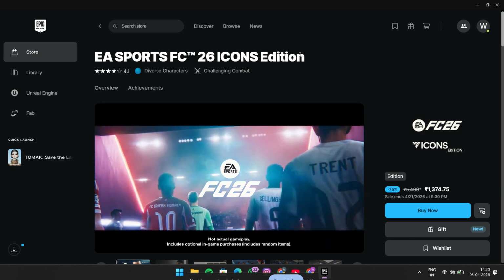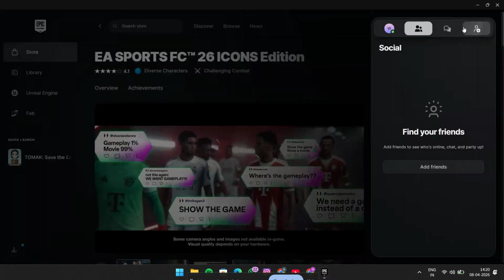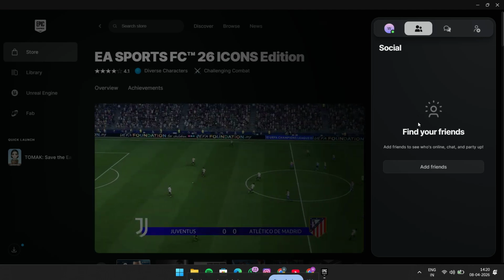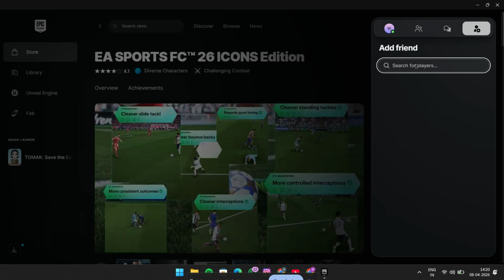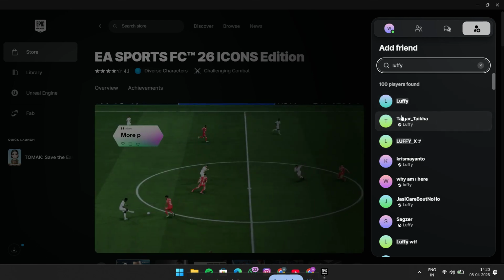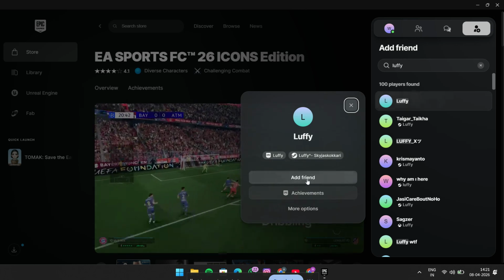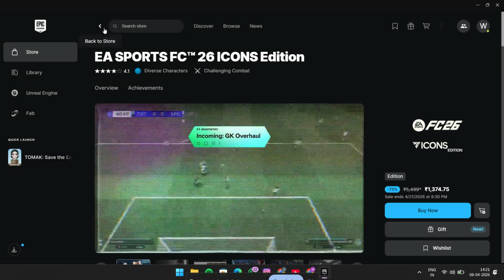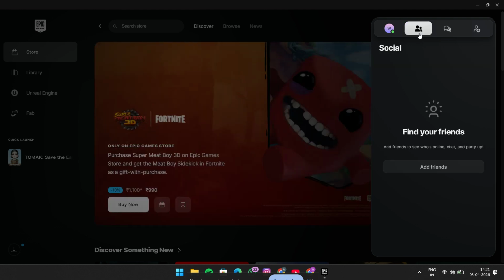How To Add Friends On Epic Games (Easy Guide)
Learn how to add friends on Epic Games using the Epic Games Launcher in this quick step-by-step tutorial. Send friend requests by username or email, then get ready to play with friends in no time.

🕚Timestamps:
00:00 Intro
00:18 Open Epic Games Launcher
00:31 Open Friends Panel
00:43 Click Add Friend
00:56 Enter Username Or Email
01:09 Send Friend Request
01:24 Outro

✍️What You'll Learn In This Video:
• How To Open The Friends Panel In Epic Games Launcher
• How To Send A Friend Request On Epic Games
• How To Add Friends Using Username Or Email
• How To Confirm Your Epic Games Friend Request
• How To Connect With Friends For Multiplayer Gaming

💡Pro Tips:
• Make sure you enter the exact Epic username or email to avoid errors.
• If a friend doesn’t appear, ask them to confirm their display name.
• Check that you’re signed into the correct Epic Games account before adding friends.
• Use the Friends panel to manage requests, parties, and social settings.